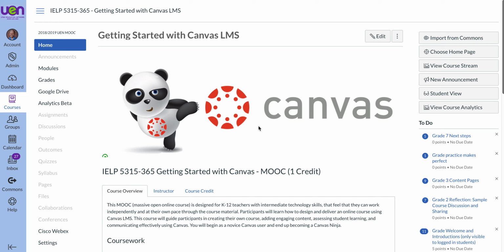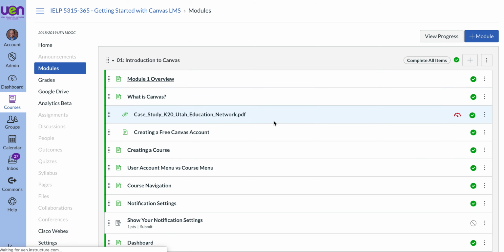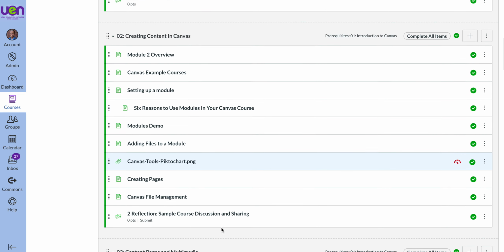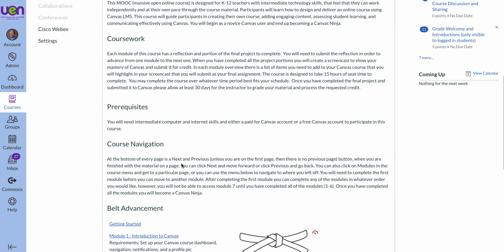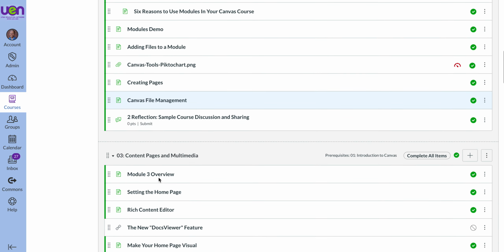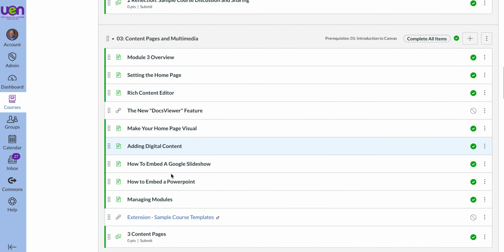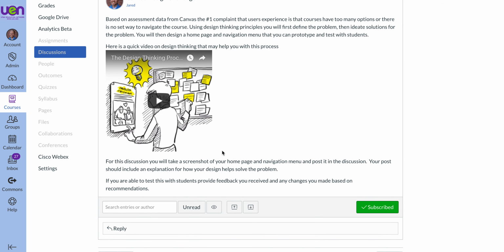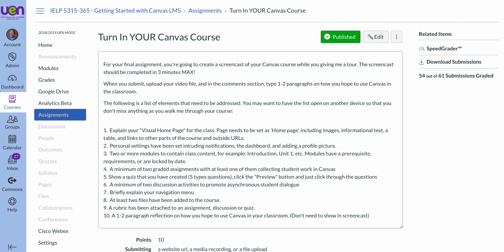Artifact_8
This artifact shows the Getting started with Canvas MOOC and goes with 18, 20 ,21